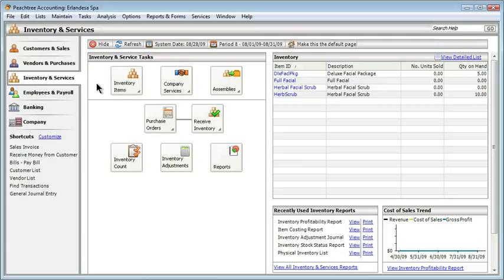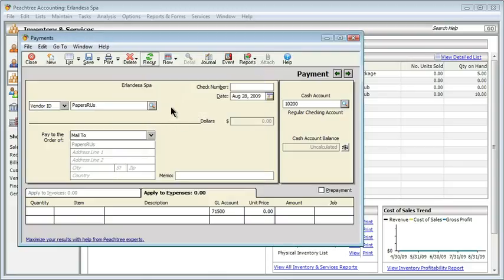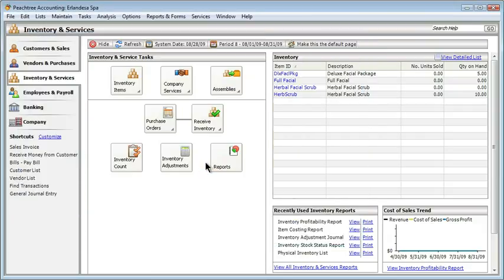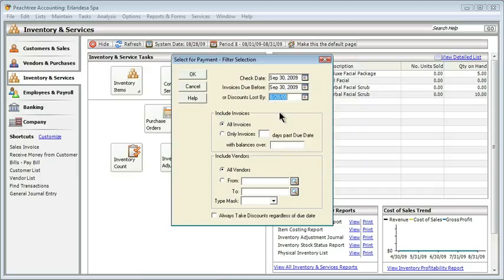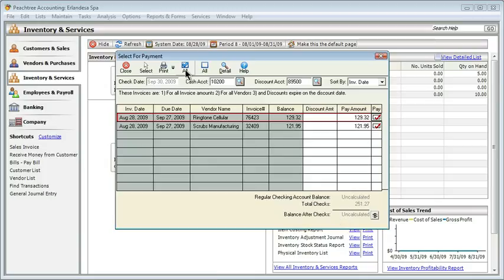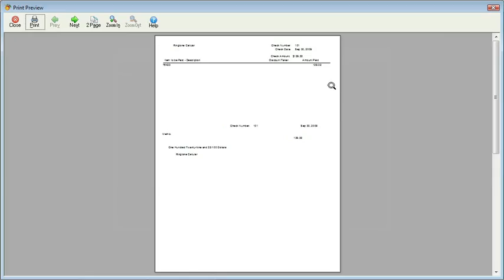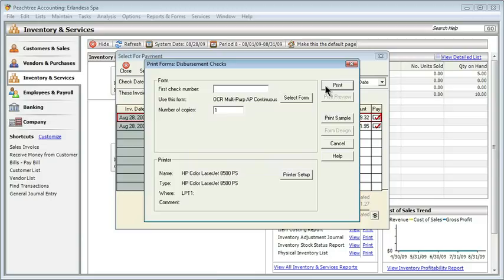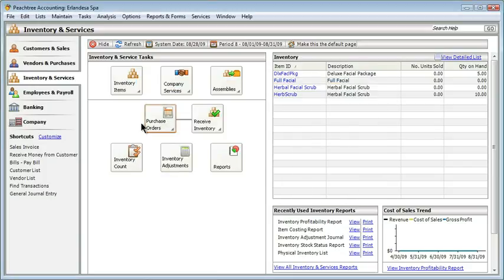Chapter 6 / 3 Paying, Printing & Voiding Checks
Chapter 6 RECEIVING & PAYING BILLS
1. Entering Bills
2. Writing a Check for a Cash Purchase
3. Paying, Printing & Voiding Checks